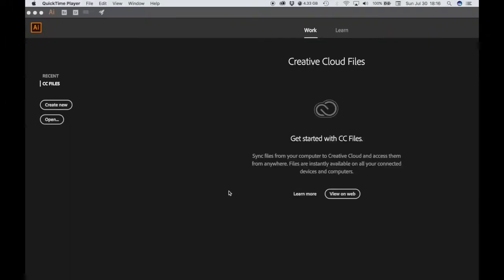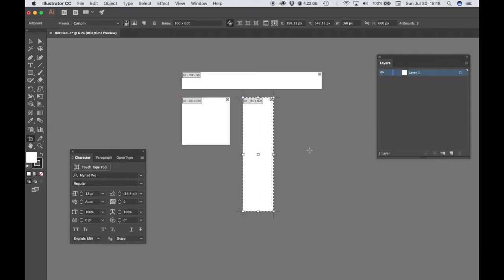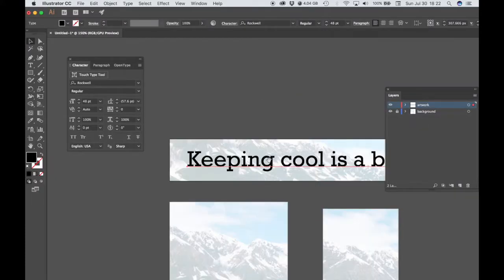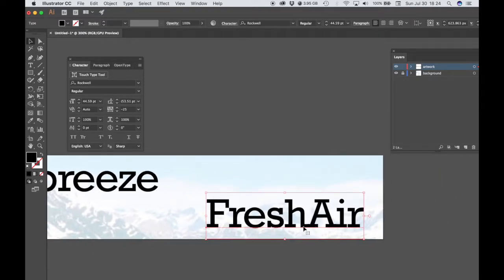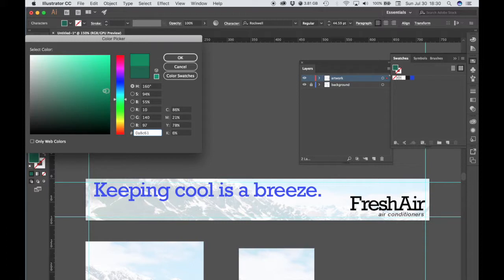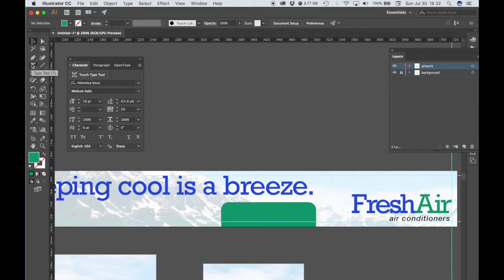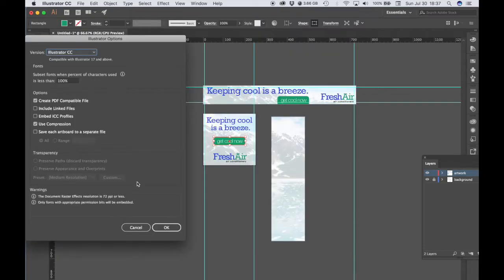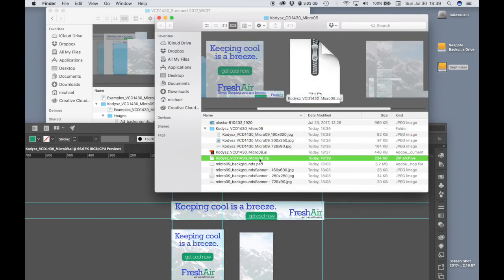Web Banner Ads - Illustrator Workflow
Suggested workflow for using Illustrator to create a series of web ads.